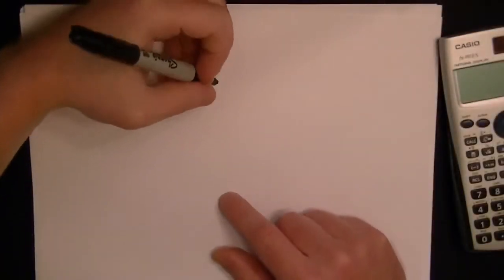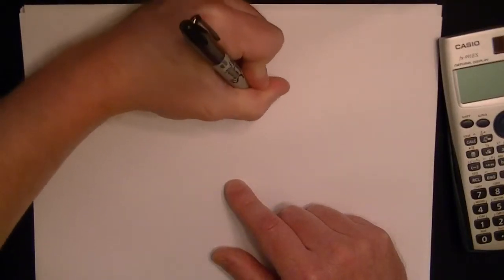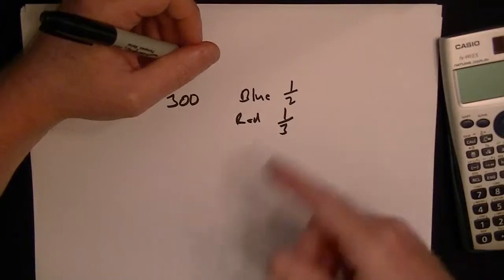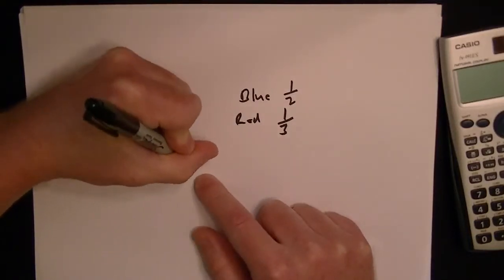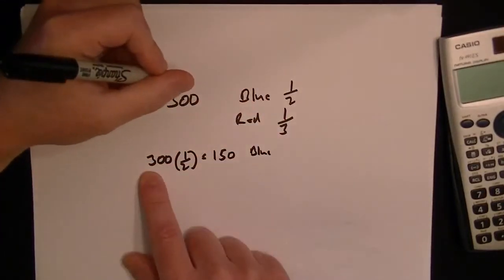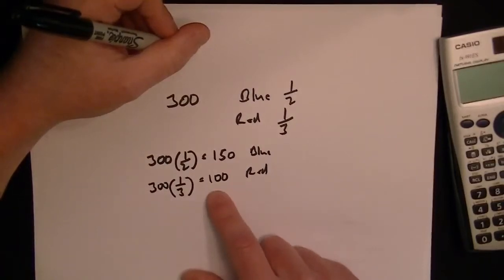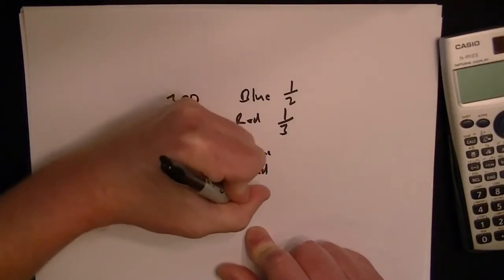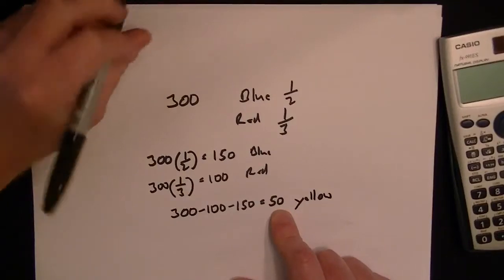Most Missed GED Math Test Problem - Remaining Fraction of a Group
This GED math test problem deals with figuring out the fractional amount of a group. For example, if there's a crowd of 200 people and 2/5 leave early, how many people remain? If 2/5 leave, 3/5 remain since 5/5 is the fraction that represents the total of 200 people. The answer is 3 / 5 * 200 = 120. For GED math test help, check out the GED Math Answers video series